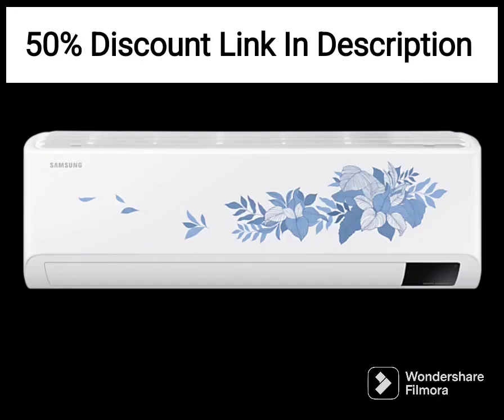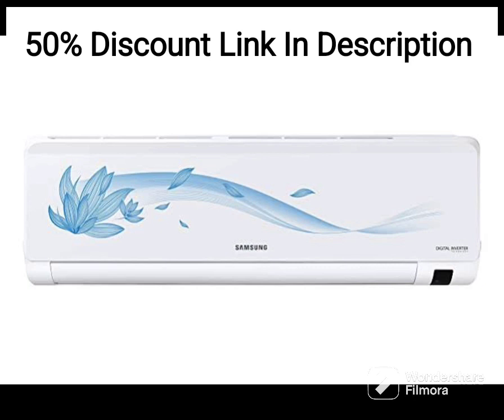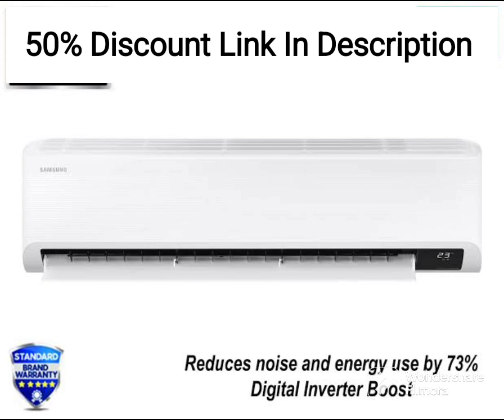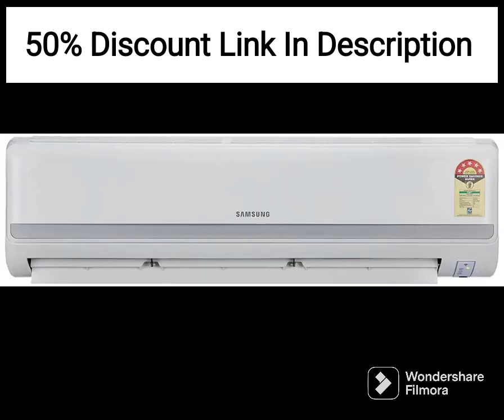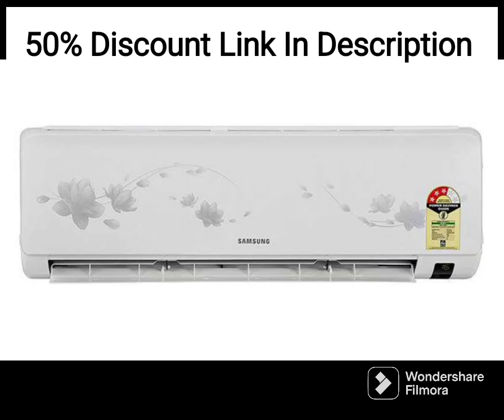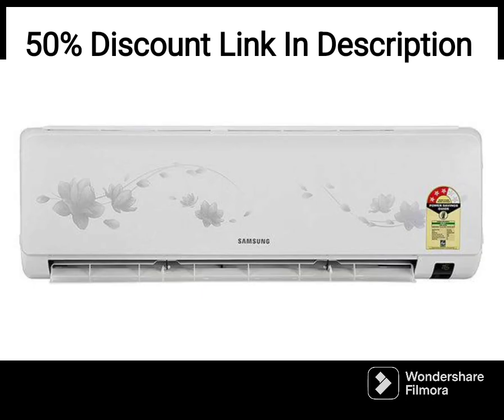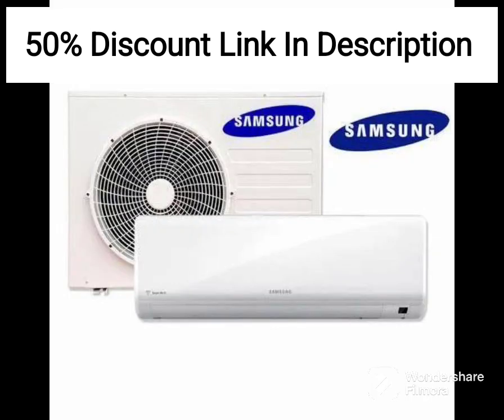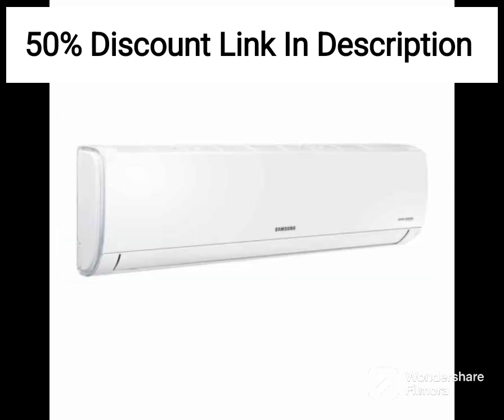Samsung 1.5 Ton 5 Star, Wi-Fi Enabled, Inverter Split AC (Convertible 5-in-1 2022 Model AR18BYNZBWK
Samsung 1.5 Ton 5 Star, Wi-Fi Enabled, Inverter Split AC (Copper, Convertible 5-in-1 Cooling Mode, Anti Bacteria Filter, 2022 Model AR18BYNZBWK, White)